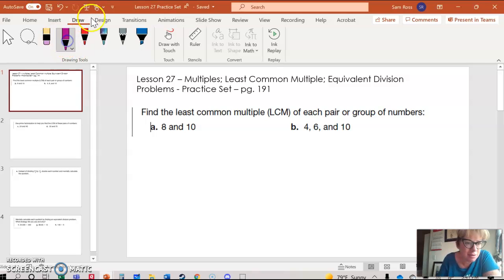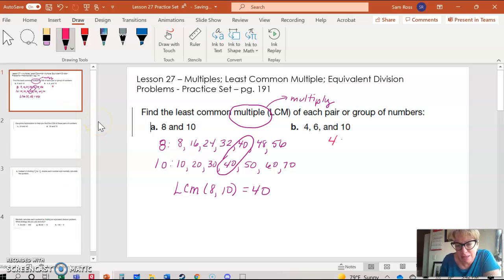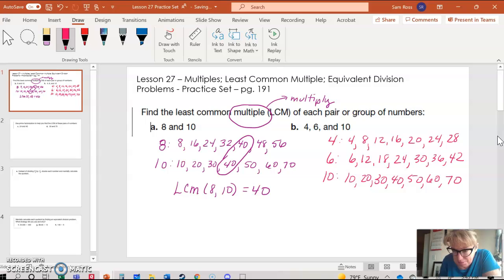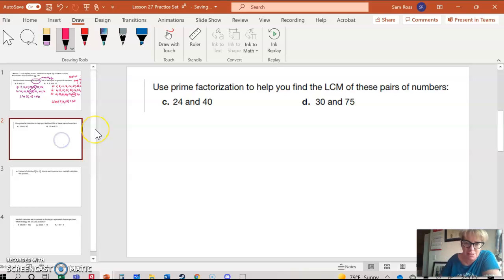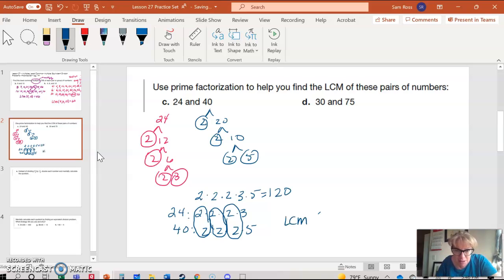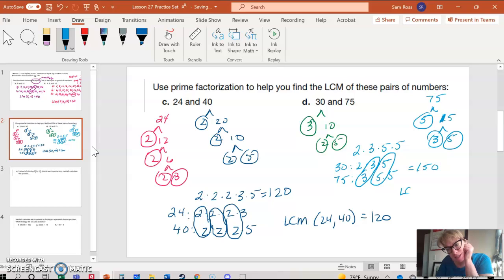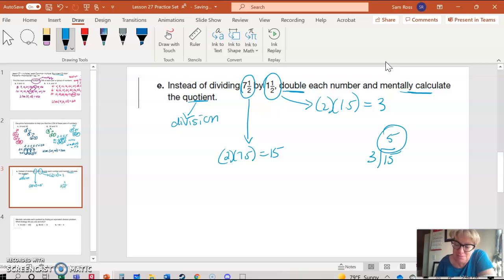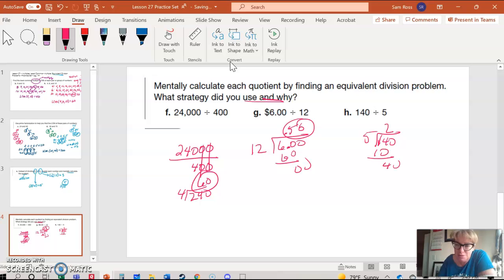Lesson 27 Practice Set Video